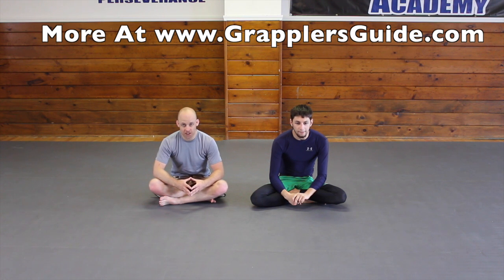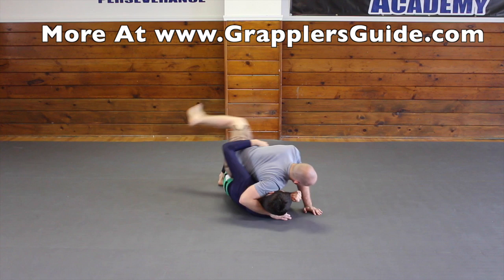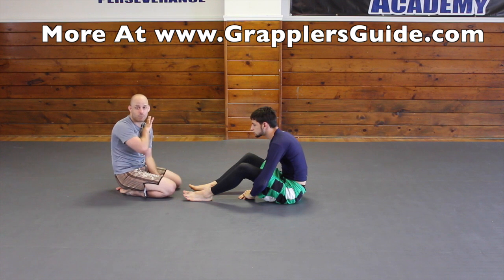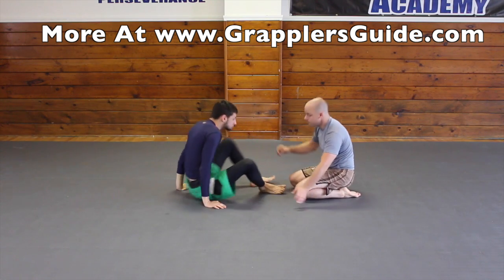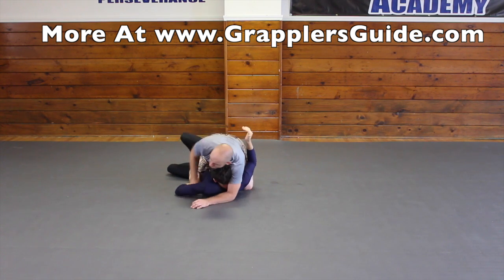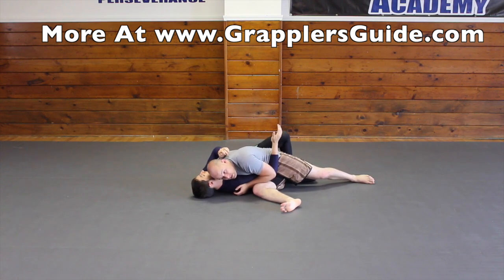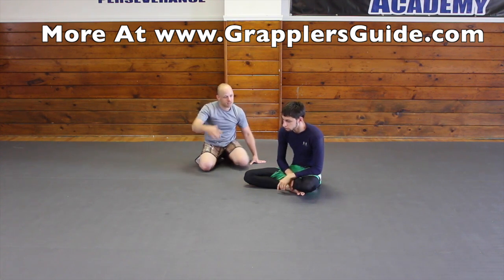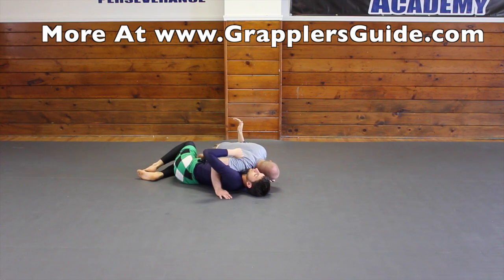BJJ Transition Chain - Knee Cutter Guard Passing Chain #1 - Jason Scully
- In this video Jason Scully goes over one of his many Transition Chain drills to help you learn some of the proper reactions to have when you attempt a knee cutter pass and your opponent works to stop you.  This is just one scenarios for the knee cutter pass and their are many more.  It's important to understand not just the single techniques but the transitions against your opponent's reactions as well.